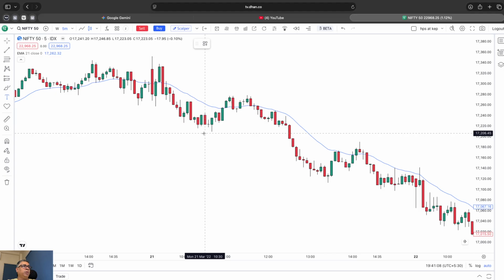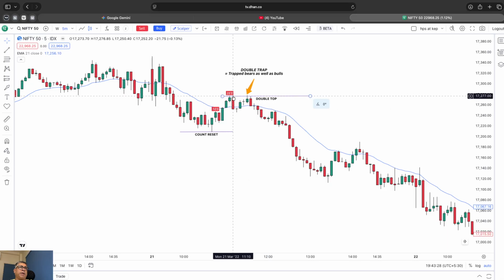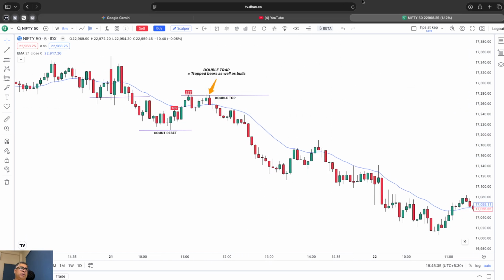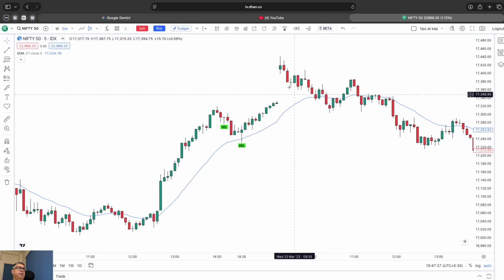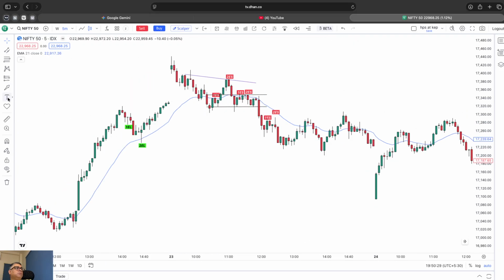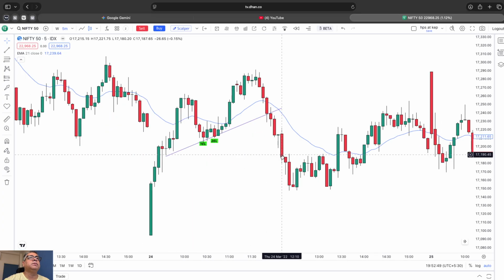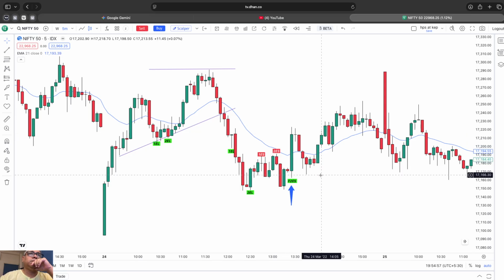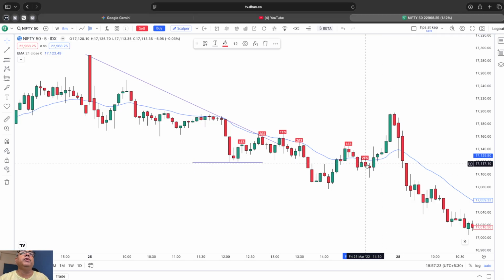Learn to trade Nifty using just priceaction rules. We use parallel channel and second entry concept.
We use 21 EMA as the only supportive indicator. Our trading method is based on price action.